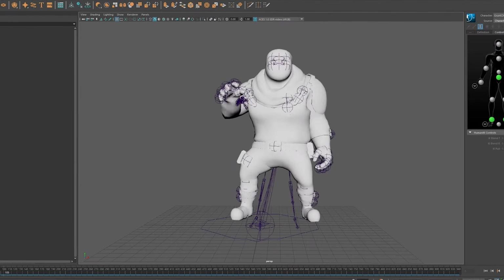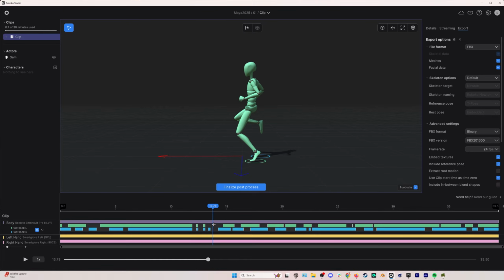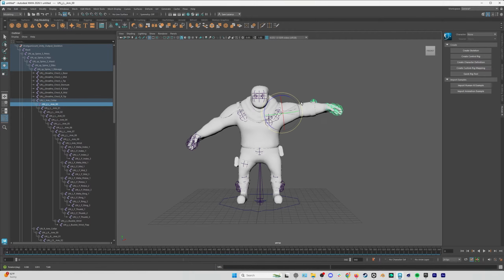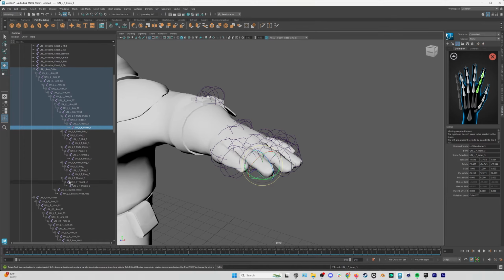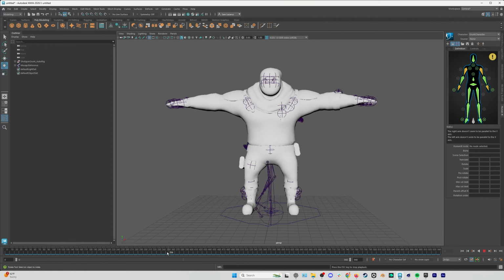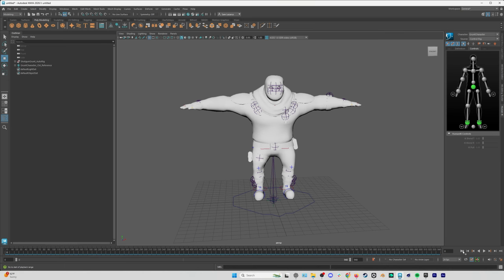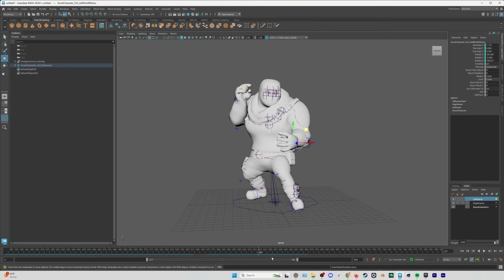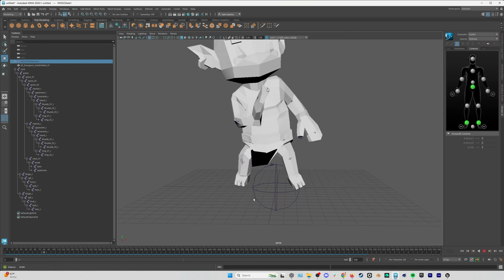Maya Retargeting Mocap Workflow 2025 | Rokoko Tutorial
In this video we walk through the retargeting workflow for Maya in 2025!

Maya continues to be the absolute best program for motion capture retargeting. It has a very clean retargeting and bone mapping system, it can create IK control rigs AUTOMATICALLY after you've defined a character's skeleton, and foot sliding simply does not happen in Maya. All of these things make it a formidable program to hand motion capture - even if it can be a little intimidating at first.

If you want to know more about zero-ing out your animation layers, check out our older Maya tutorial which covers it in more detail.

0:00 - Intro
0:55 - Maya is RELIABLE
1:35 - NO FOOT SLIDING in Maya
3:35 - Recording and Exporting our Mocap
4:45 - Import our Character and Mocap
5:30 - ***HUGELY IMPORTANT Namespaces Step***
6:26 - Put Character into T-Pose
7:18 - Retargeting Process
14:00 - Bake / Add to IK Control Rig
15:25 - Butterworth Smoothing
16:50 - Mocap Editing and Animation Layers
21:05 - Foot Sliding Example - Why is Maya SO AWESOME??